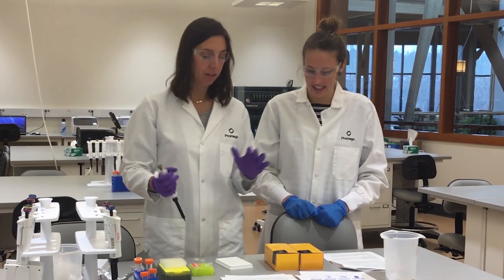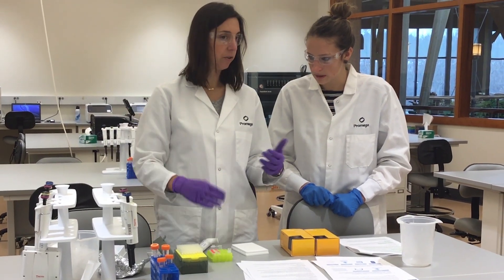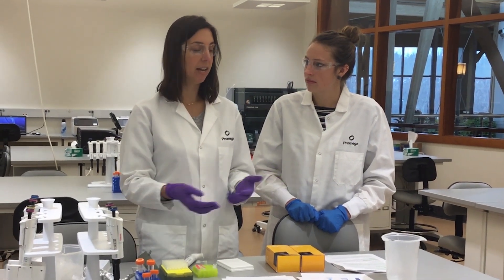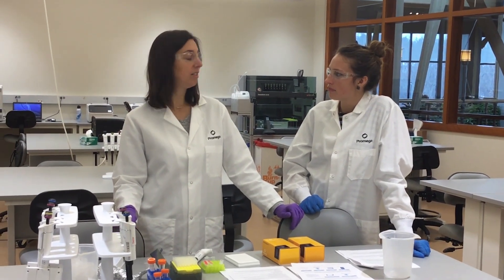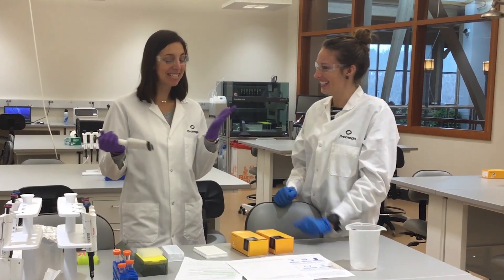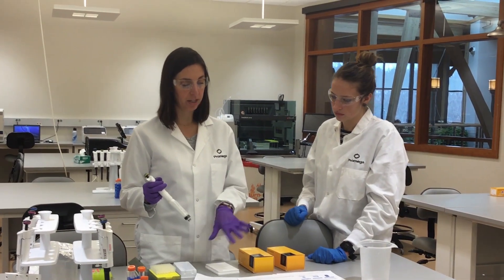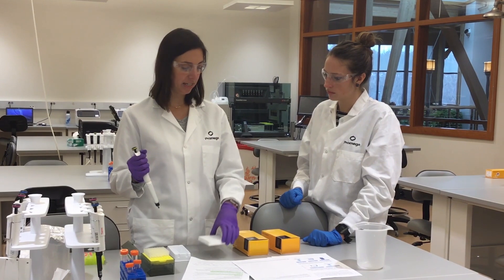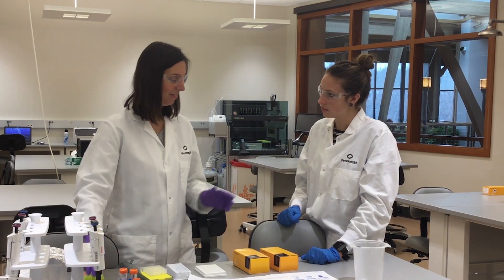How to DIY HiBiT CRISPR - Part 2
Part 2 of this DIY video features a Promega Scientist and fellow DIYer like yourself working at the lab bench. In this video, you will learn how to deliver guide RNA, donor DNA and Cas9, valid editing event in cells, and using different techniques to get you the best results.